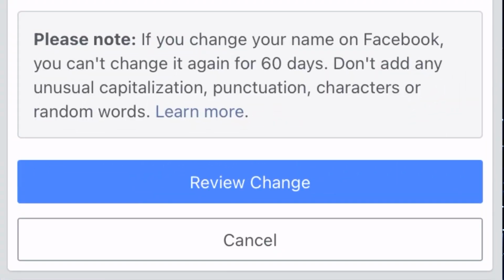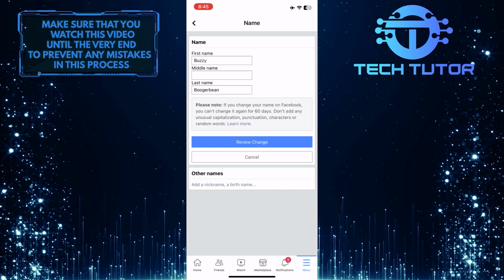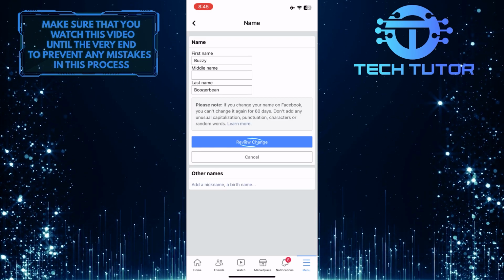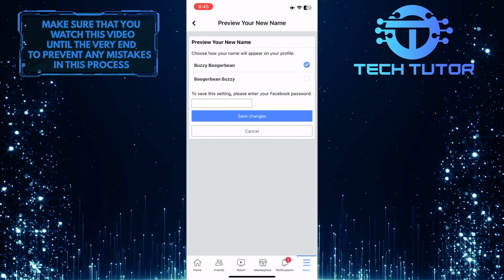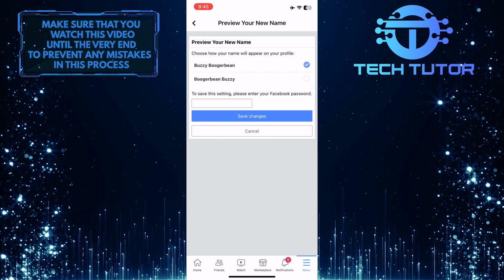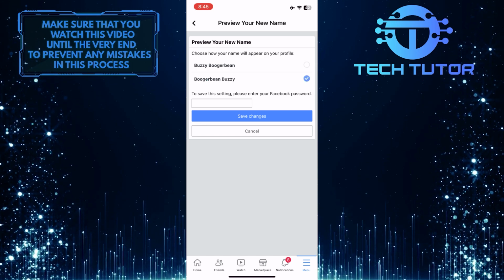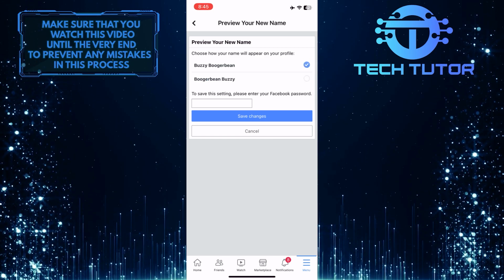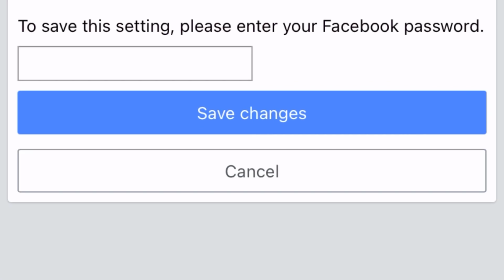How To Change Profile Name In Facebook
Are you looking for an easy way to change your profile name on Facebook? In this video, we'll show you step-by-step how to quickly and easily change your profile name in just a few simple taps. Our guide will walk you through the process, from accessing the account settings page to confirming and saving the changes. We'll even provide helpful tips and tricks along the way. Don't wait any longer - watch our video now and learn how to change your profile name on Facebook!